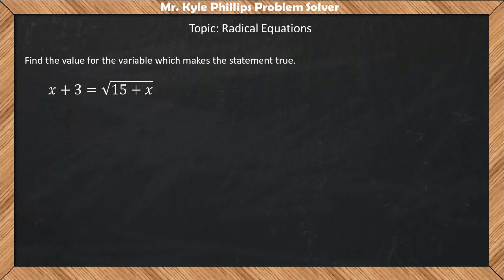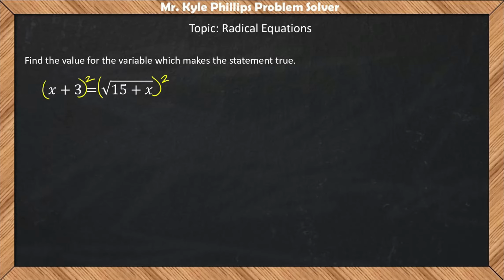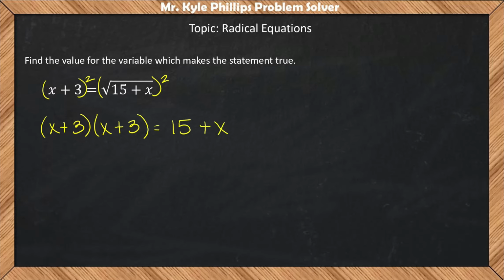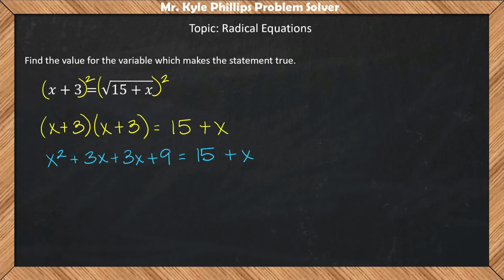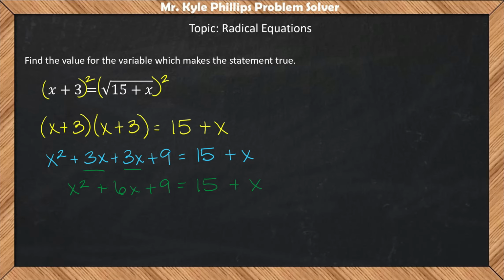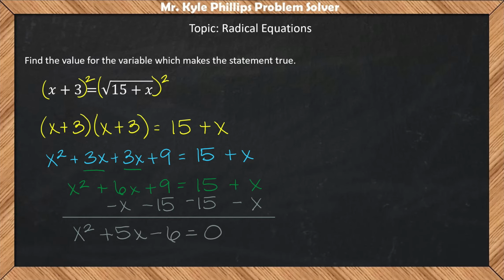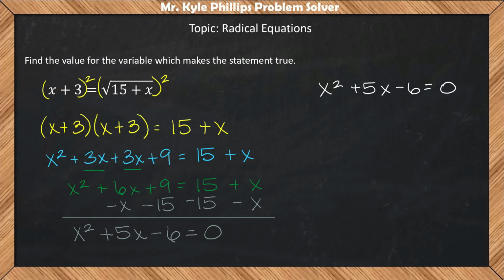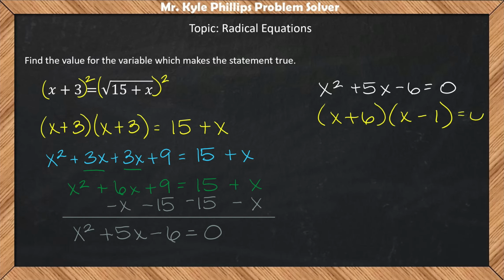Solving Radical Equations Ex 4